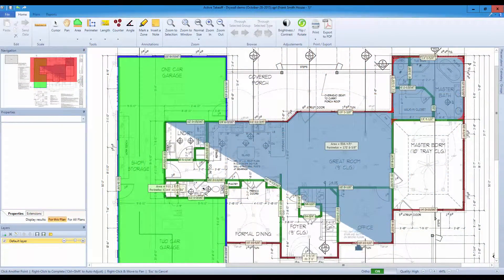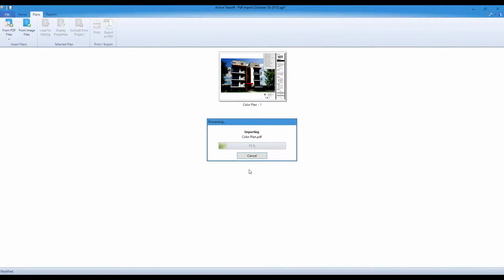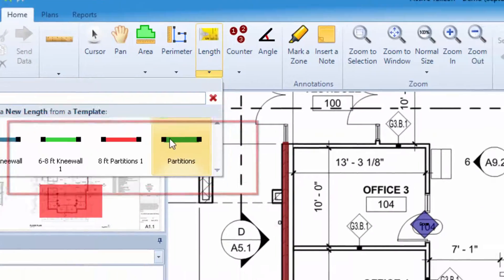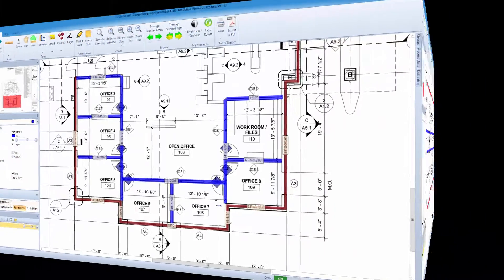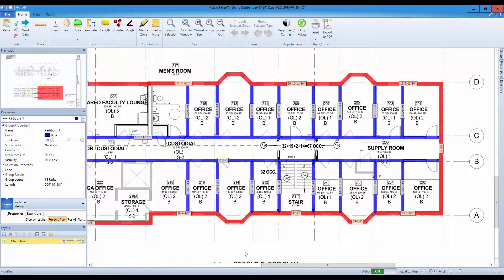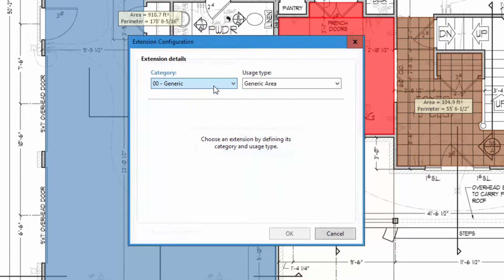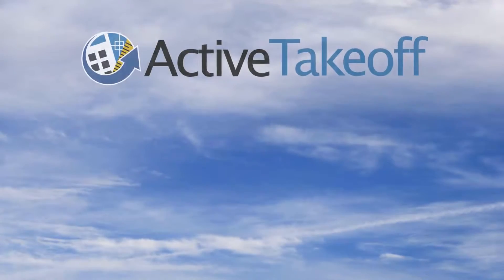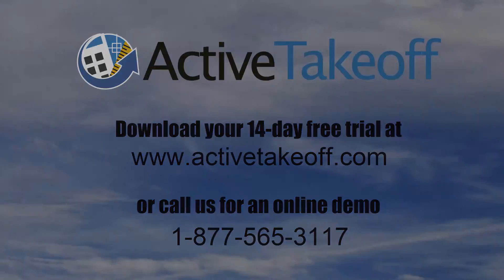Drywallers - Active Takeoff Trade Showcase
Takeoff Software for Drywall Contractors.

Your are a drywall contractor. Aren't you tired of spending your evenings trying to measure paper plans with rulers and markers?

Introducing Active Takeoff! It is designed for all construction trades but is especially useful for drywall contractors.

Measure partitions, outside walls, ceilings and get instant results.

No incompatible scales. Supports Imperial or Metric measure systems.

Active Takeoff will instantly boost your productivity on all your estimating & takeoff jobs. Even if you've never used a computer before!

Start saving time & money on all your takeoff jobs now.